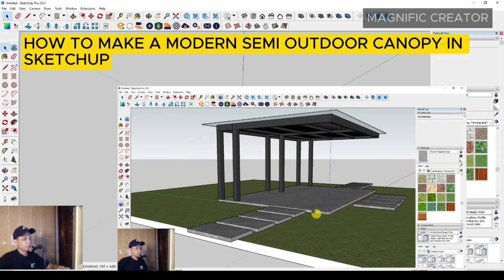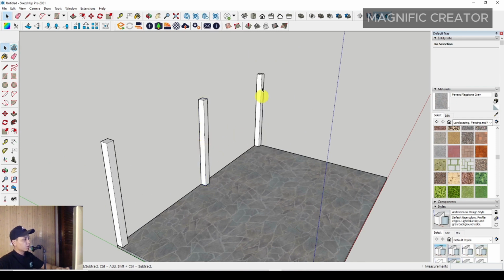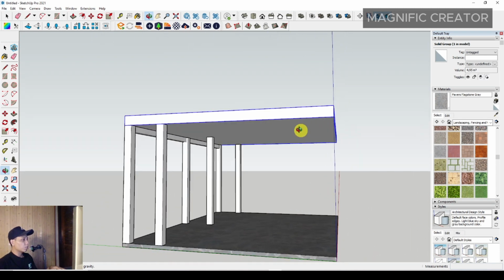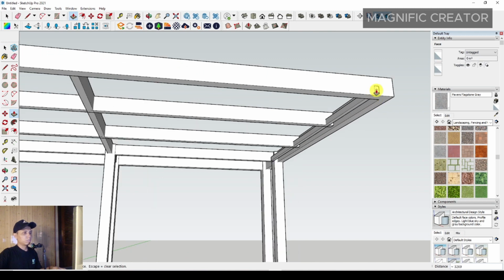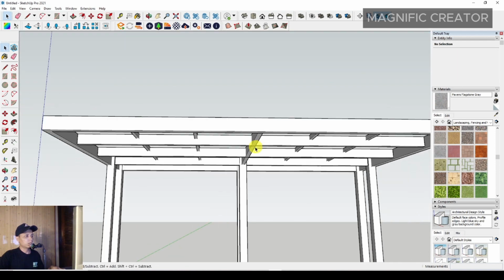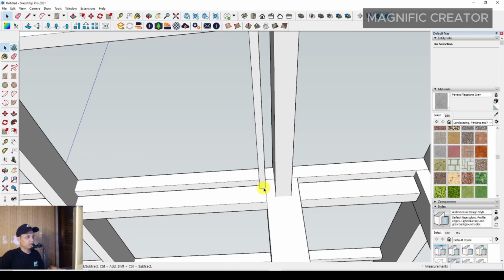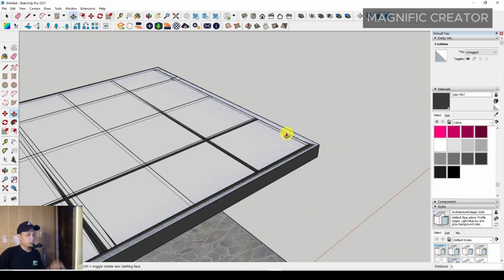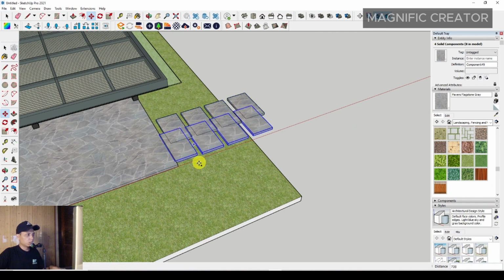HOW TO MAKE A MODERN SEMI OUTDOOR CANOPY IN SKETCHUP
This video is about the Sketchup software tutorial for making a modern semi-outdoor canopy. There are many tips, tricks and benefits throughout this video in the process of making and modeling a modern semi-outdoor canopy in SketchUp, enjoy watching and happy learning everyone